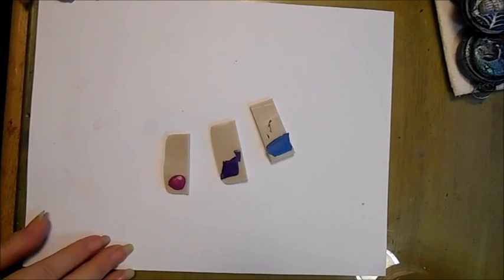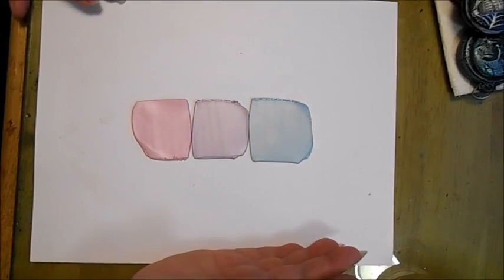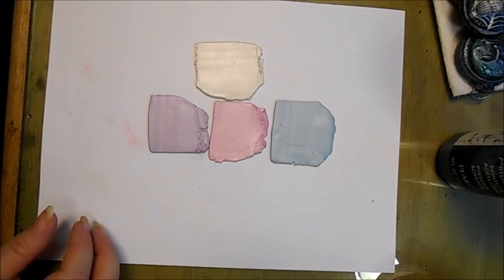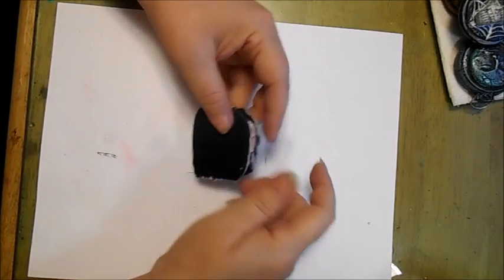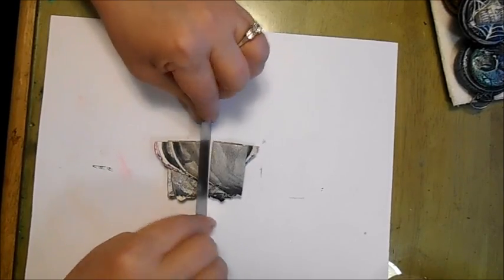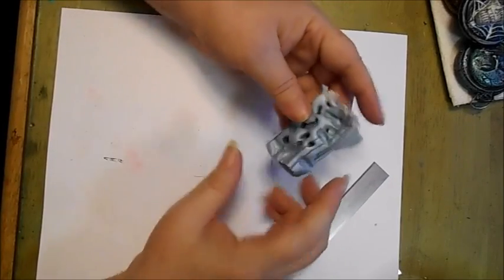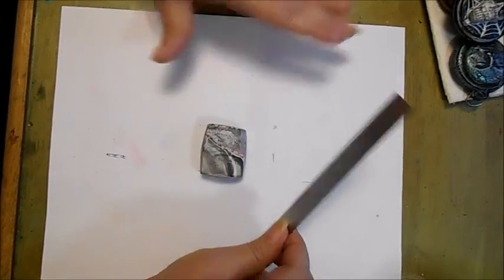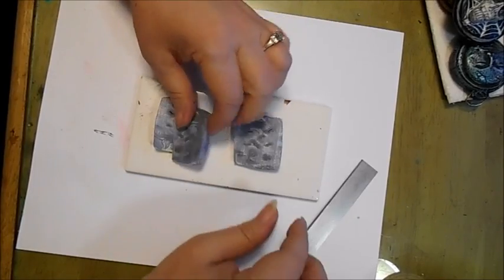Faux Abalone Free Tutorial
This tutorial was filmed in mid May before I had to have open Heart surgery. I'm still healing & will be back asap. Thank you for all your love & support! Love & miss you all!